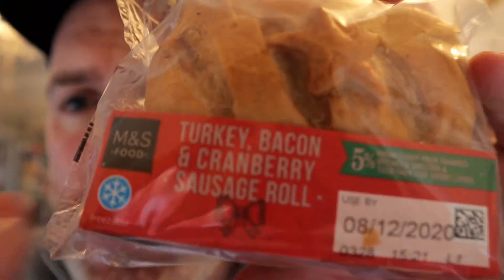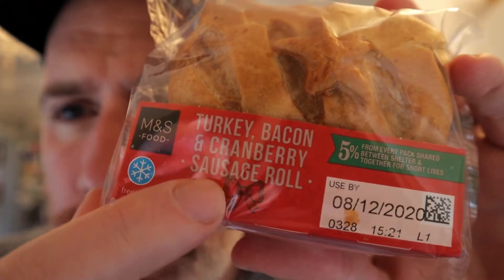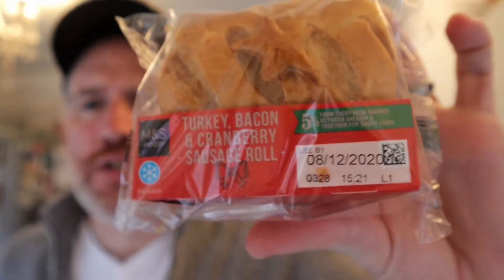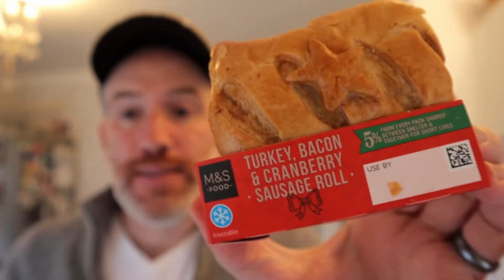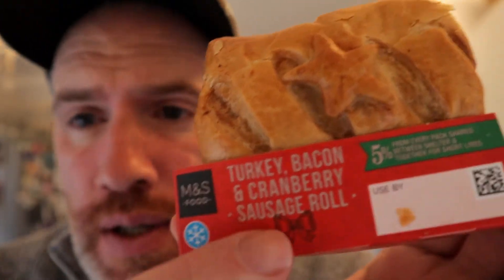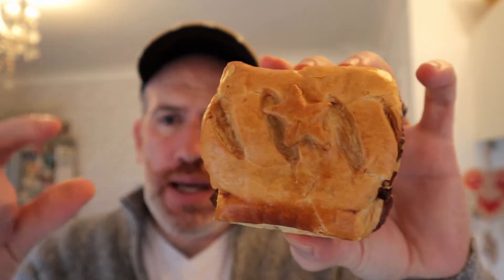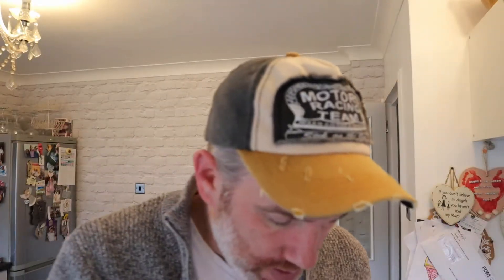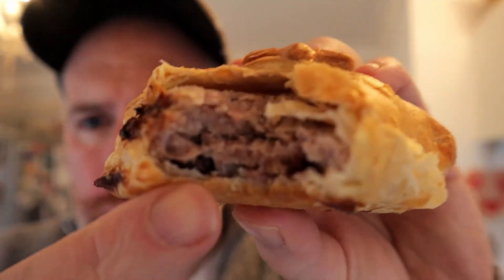Festive Sausage Roll - M&S